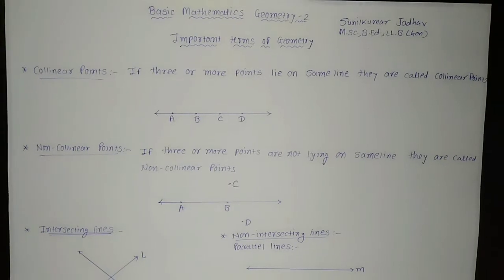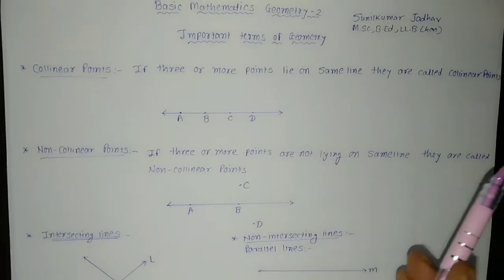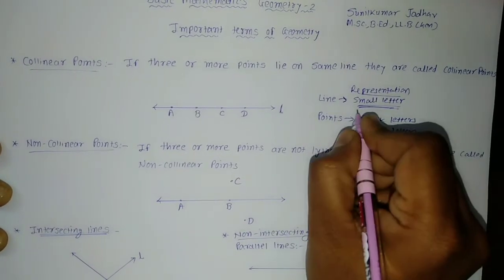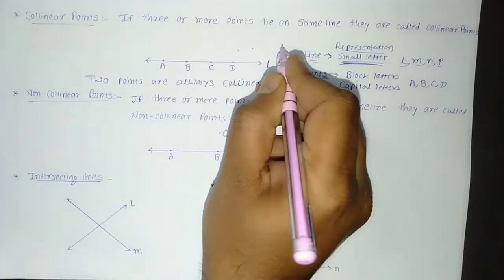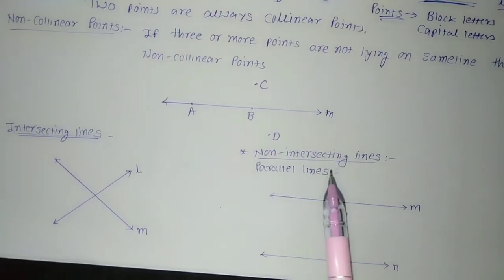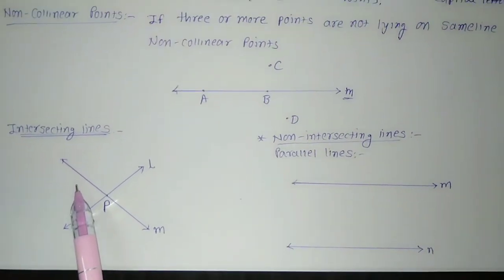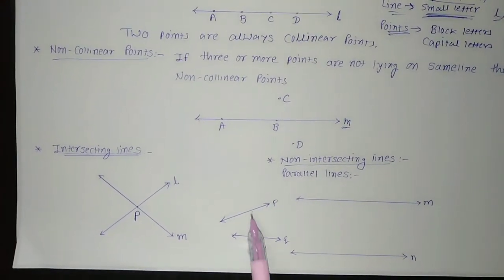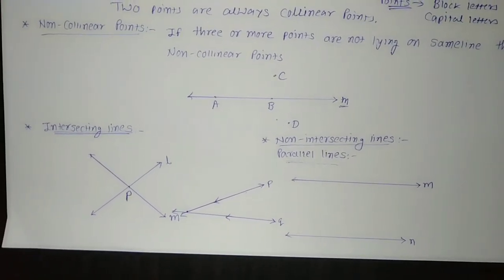Basic Mathematics Course Geometry Part 2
Course on Basic Mathematics for Competitive examinations and for school students of Class 6 to 10
Part 2
Course on Basic Geometry
Collinear points
Non Collinear points
Intersecting lines
Non intersecting lines